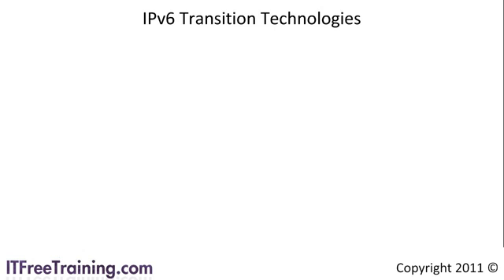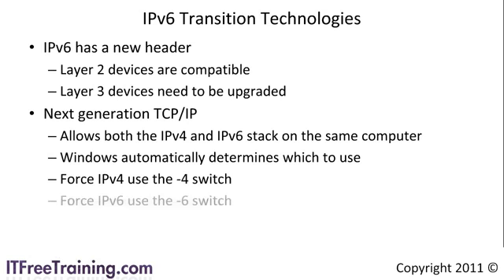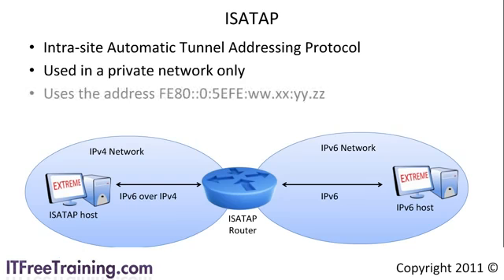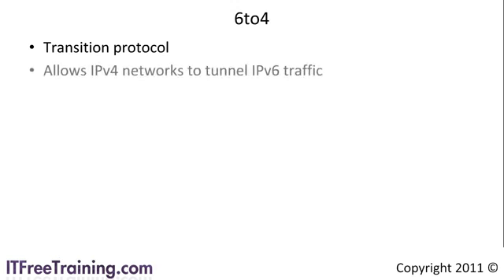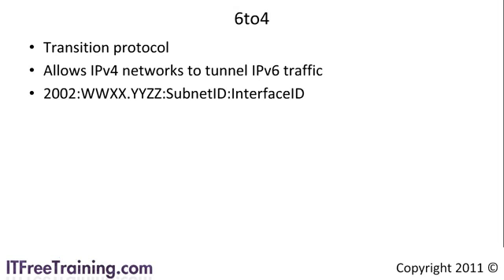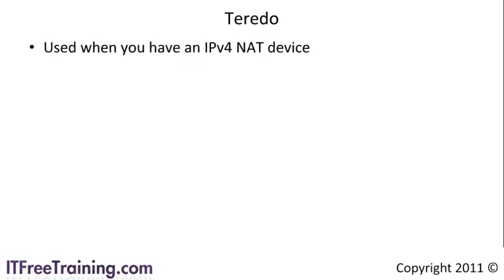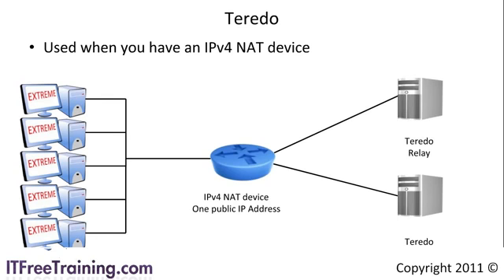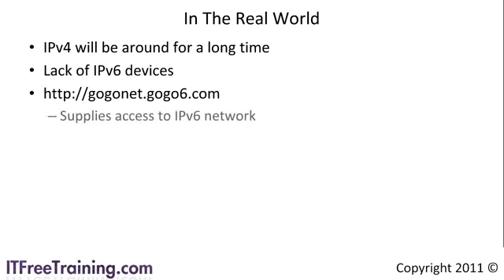5 IPv6 Transition Technology